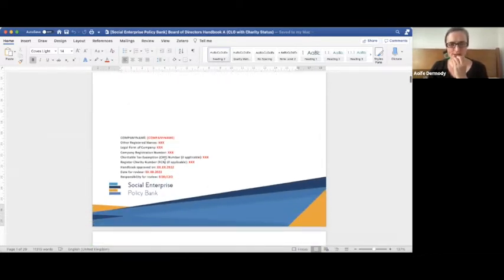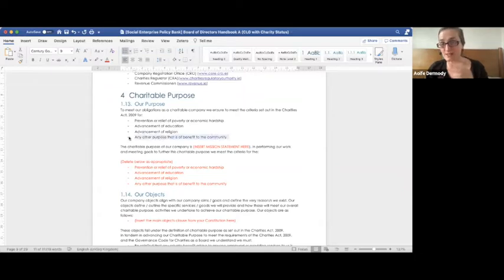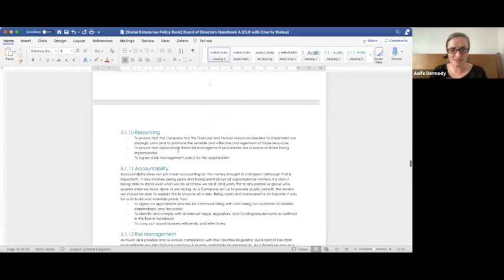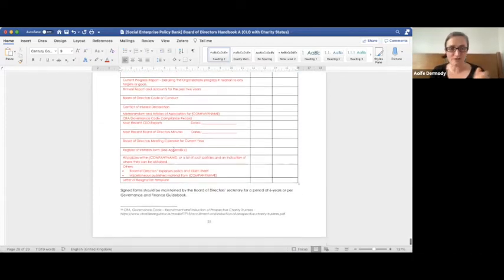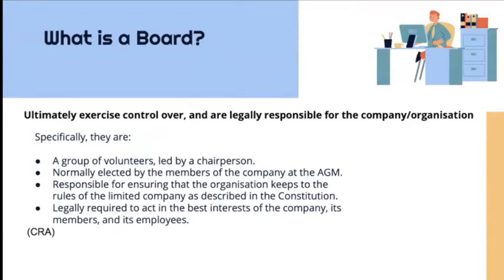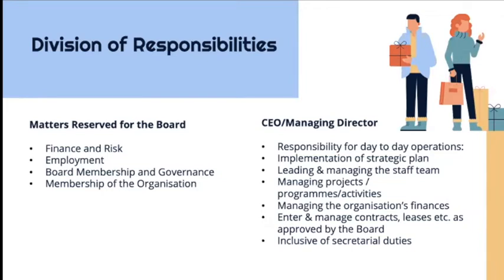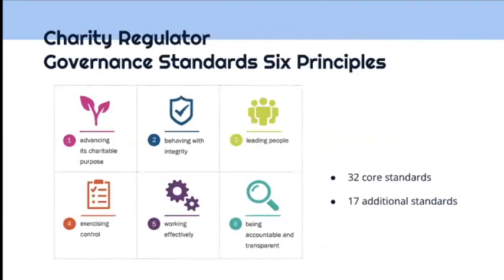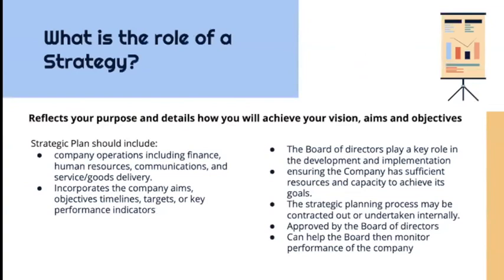[Social Enterprise Policy Bank] Governance Workshop for Social Enterprises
This training was delivered by Aoife Dermody and Dubheasa Kelly (Quality Matters) on Governance for the Board of Directors and Committees of Social Enterprises. The Social Enterprise Policy Bank was created for to help social enterprises in Ireland with achieving good governance and meeting its statutory and legal requirements.

This initiative was developed by Monaghan Integrated Development, Cavan County Local Development and Louth Leader Partnership and was approved by the Government of Ireland with support from the Dormant Accounts Fund.